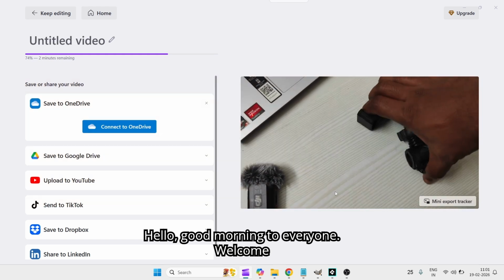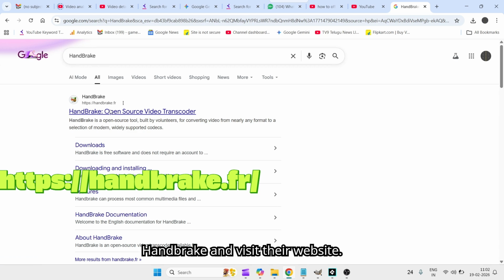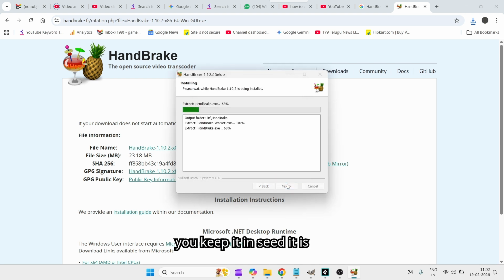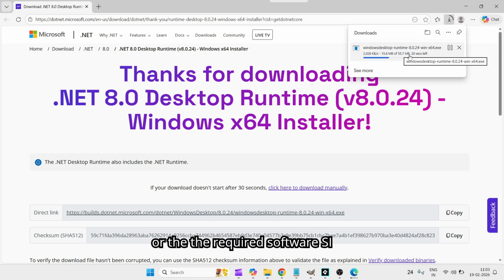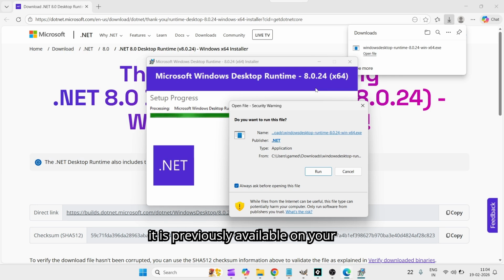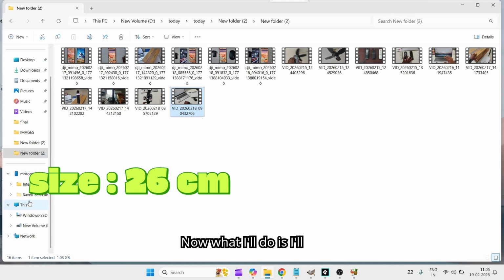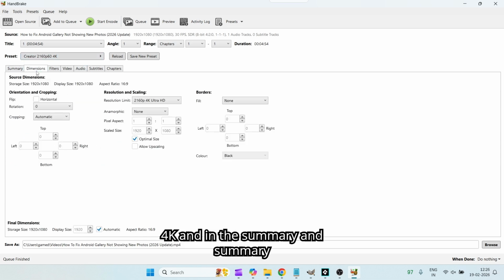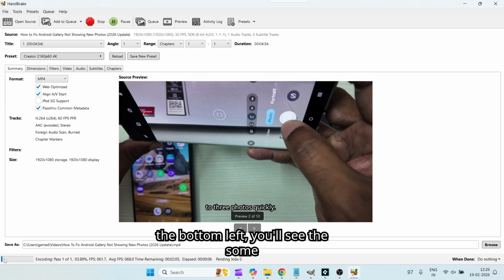How To Install Handbrake Video Converter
To install the HandBrake Video Converter on your computer(windows 10 or 11), follow these simple steps:

Select Your OS: Click the download button for Windows 10/11, macOS, or Linux.

Run the Installer: Open the downloaded .exe or .dmg file and follow the on-screen prompts.

Install Dependencies: If prompted, install the Microsoft .NET Desktop Runtime (required for Windows versions).

Launch & Start: Open HandBrake and drag your first video into the interface to begin high-speed 4K video transcoding.

Description:
Are you struggling with massive 4K video files from Microsoft Clipchamp or your camera? In this 2026 guide, I’ll show you how to download and install HandBrake, the world’s most popular open-source video transcoder. HandBrake is essential for anyone looking to compress video without losing quality, making it the perfect tool for YouTube creators and professional editors.

We also cover the latest system requirements for 2026, ensuring your hardware is optimized for H.265 (HEVC) and AV1 encoding. Installing HandBrake correctly is the first step toward faster upload times and a more efficient digital marketing workflow.

🛠️ What You’ll Learn in This Tutorial:
Safe Download Guide: Avoiding third-party sites to prevent malware.

Windows 11 Installation: Fixing the common ".NET Runtime" error.

macOS Setup: Managing "Gatekeeper" security settings for open-source apps.

Initial Configuration: The first 3 settings you should change for high-performance encoding.

4K Optimization: Preparing HandBrake to handle Ultra HD footage from smartphones and DSLRs.

Using professional video conversion software like HandBrake allows you to maintain a high-quality portfolio while saving Terabytes of storage. This is a must-have tool for UGC creators and anyone serious about video SEO and production.

Professional video transcoder software 2026

Best free video converter for 4K footage

High-performance video compression tools

Content creator hardware and software optimization

Enterprise-grade video encoding for small business

HandBrake 2026 latest version installation